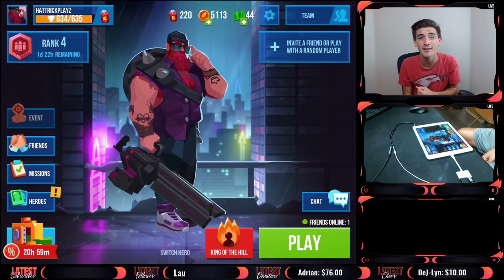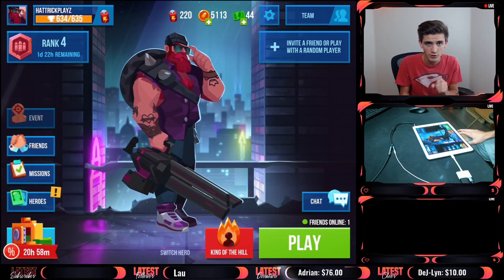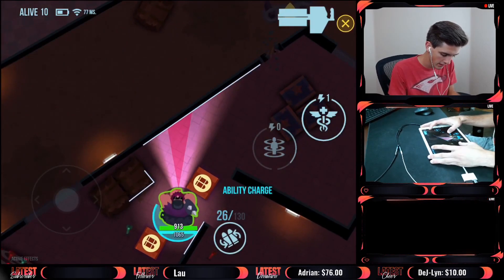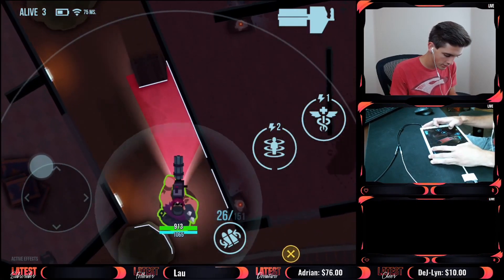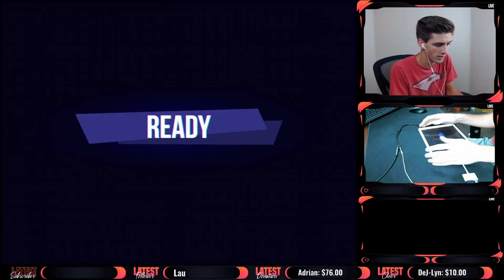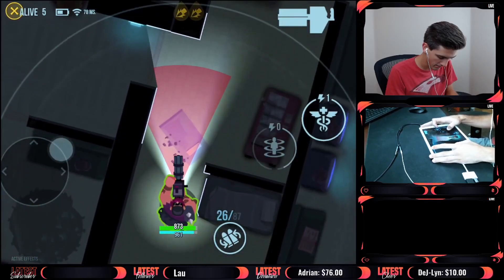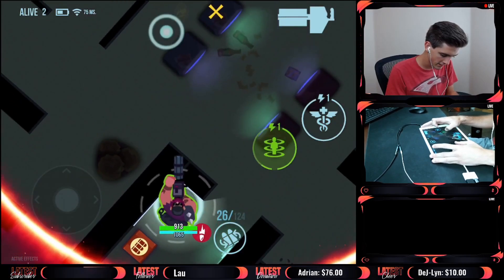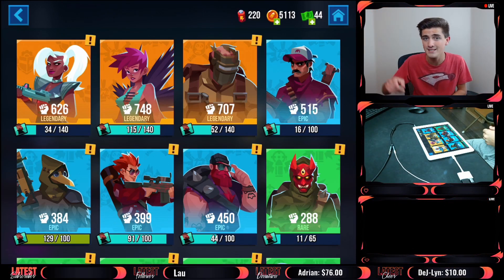Win MORE Games Using This OP Strategy! (How to win more games) (Dragoon Guide) Bullet Echo Gameplay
I have found a way to win a ridiculous amount of games on Bullet Echo using a FREE strategy! Hope you guys enjoy! Much Love!
Ignore the tags:
how to win bullet echo, how to use mirage bullet echo
mirage bullet echo, best heros bullet echo
best heros in bullet echo, how to win in bullet echo
bullet echo mirage guide, bullet echo how to upgrade heros
bullet echo how to win games, bullet echo gameplay
bullet echo mirage gameplay, bullet echo heros gameplay
bullet echo mirage tips, mirage guide bullet echo, how to win more games,
how to win kill of the hill bullet echo
bullet echo how to win kill of the hill
bullet echo gameplay
bullet echo how to get heros
bullet echo how to upgrade